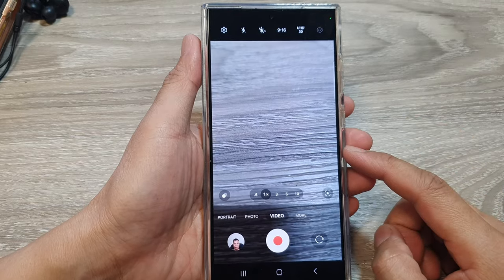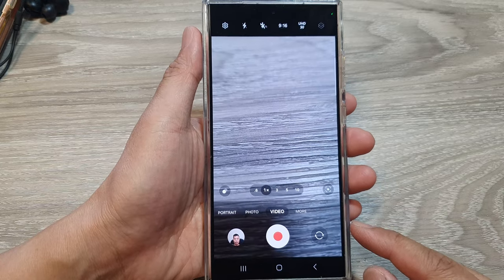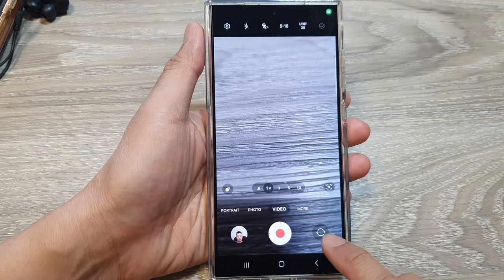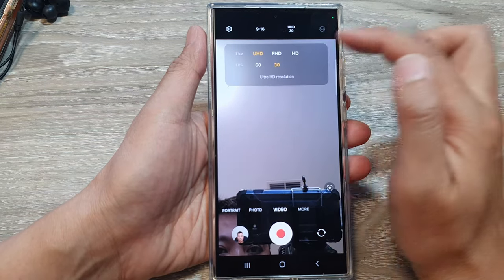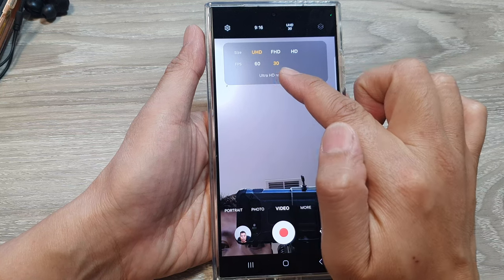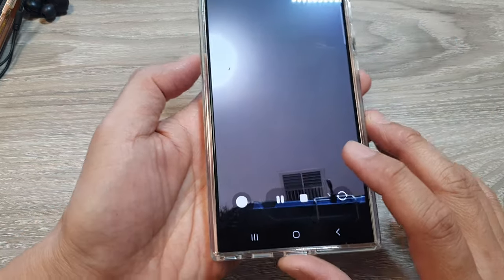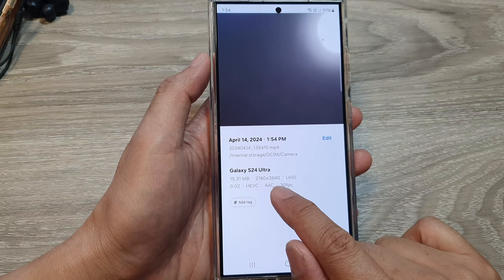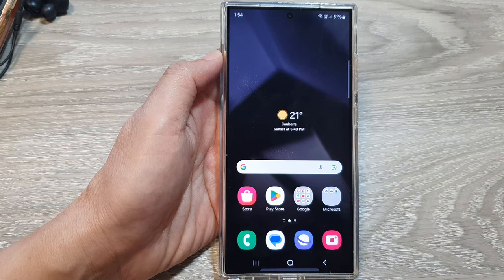Galaxy S24/S24+/Ultra: How to Set the Front Camera To Record In 4K Video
Learn how to set the front camera to record 4K video on the Samsung Galaxy S24/S24+/Ultra.